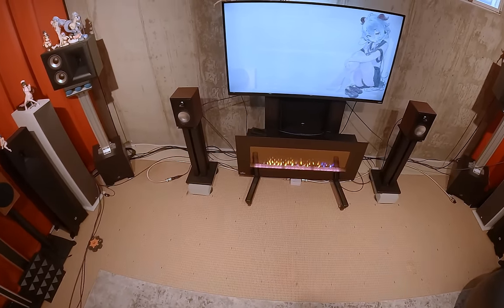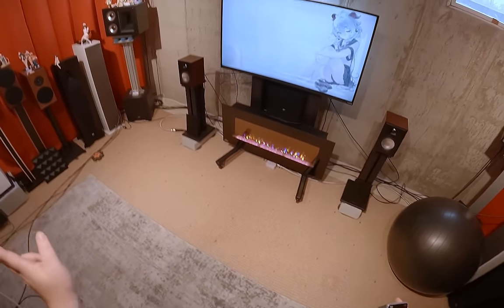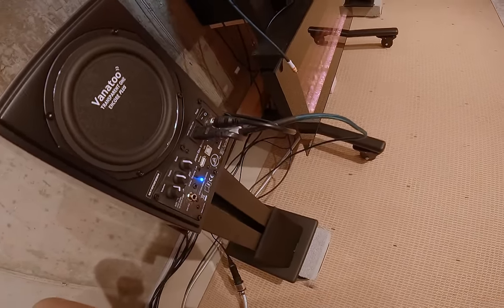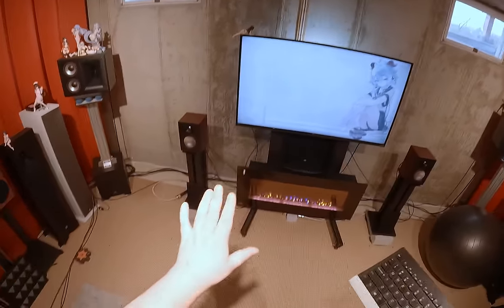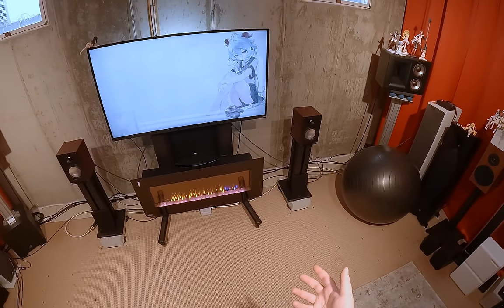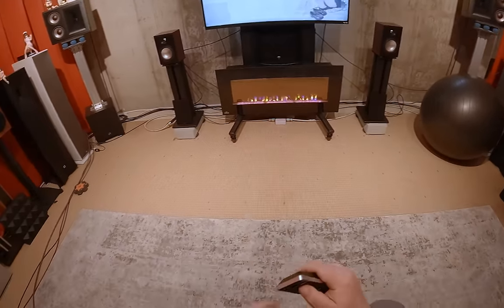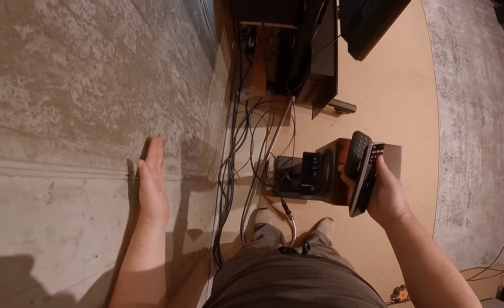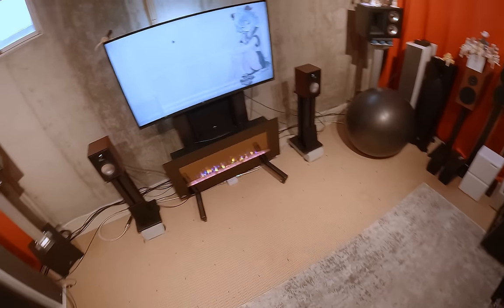Can the NEW IMPROVED T1e+ Kick the Competitions Azz?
Vanatoo T1e Plus
☕ NEW -- Note, as of now this does NOT have the same benefits as P+SS but an easy way to tip and I thank you!

Monoprice Stands I have the 24" Just ordered the 28"

Vanatoo T0 Plus

Klipsch Fives

Martin Logan 400
Kali 6.2

👽2nd Channel (Literally Everything Else)

0:00 The Oldest Product Still Relavent
2:35 Subdued Looks, Killer Sound
6:39 Back of the Vanatoo T1e Plus
8:40 Speakers for Programmers
10:57 How to Program the Vantatoo T1e Plus
11:52 The Remote Control
13:45 How to Un-Gimp the Vanatoo T1e Plus
18:42 Integrating a SUBWOOFER and PRAISE
26:52 The Sound projection of Vanatoo T1e Plus
30:08 Underselling the Sound

🟥A L L M Y C O L L A B S
🍖Cooking Channel (Wanna get Fat?)